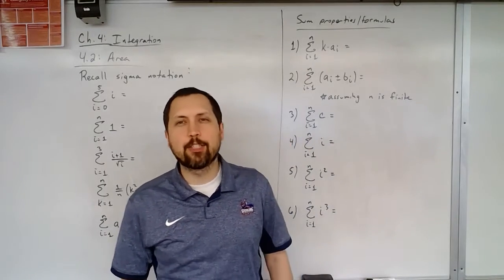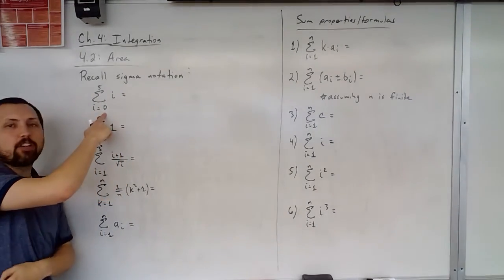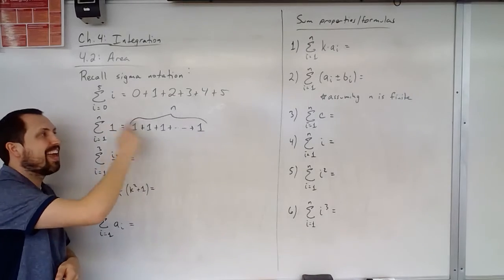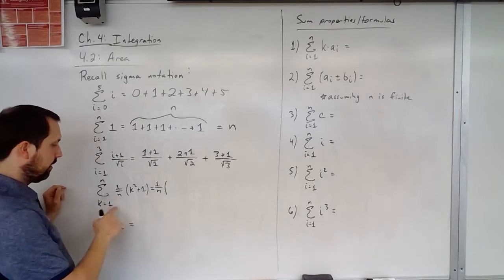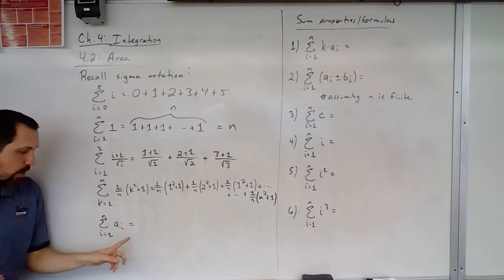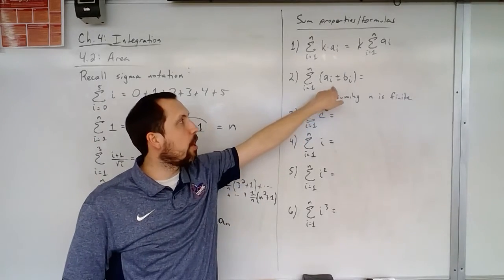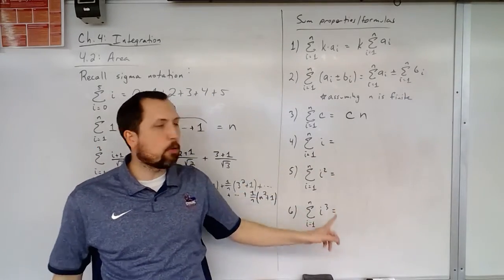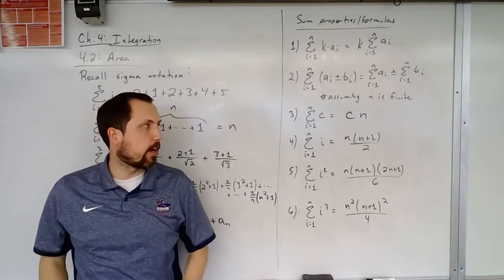Section 4.2 (part 1) - Introduction to sigma notation